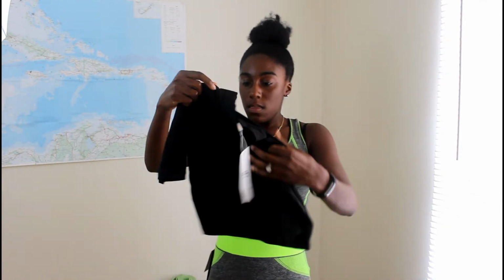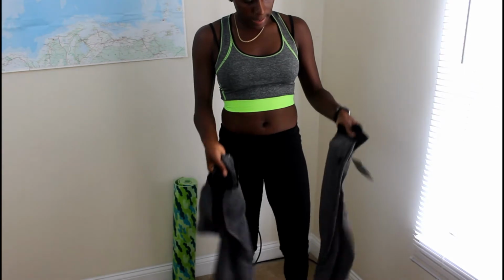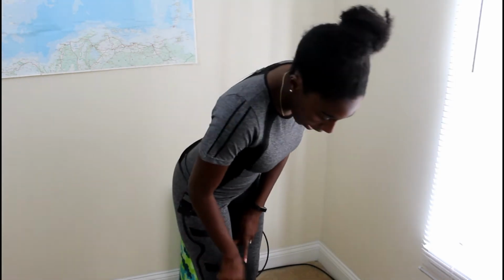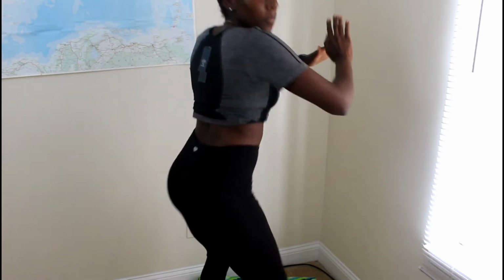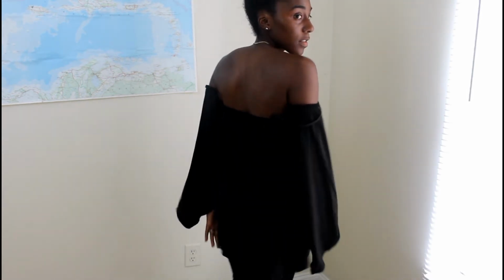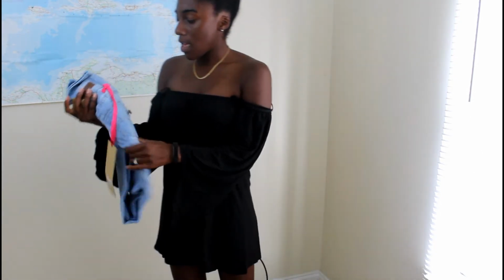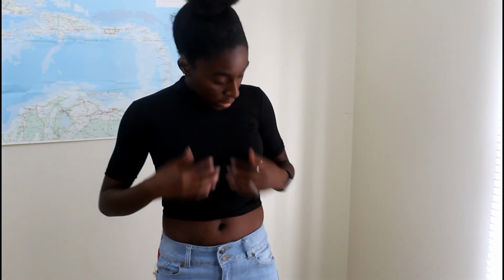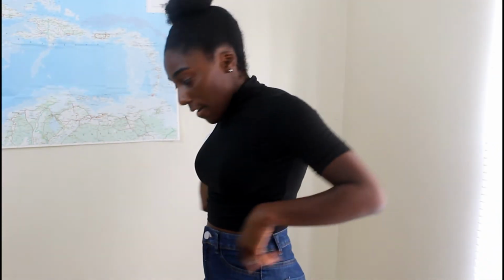Fitness Clothing + More Haul and Review with Factory-Fashion.com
Here is a collection of some workout clothes from Factory-fashion.com, that I am excited to share with you today. Factory-fashion.com is a great place to shop for affordable workout clothing and more. Check out how I feel about everything as I try it on.

♡♡Working on not being shy for the summer♡♡